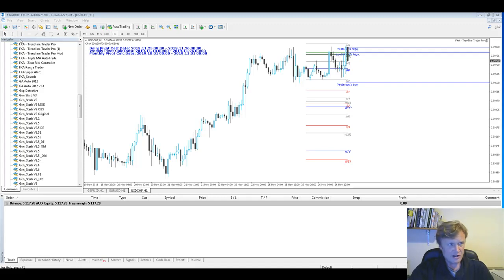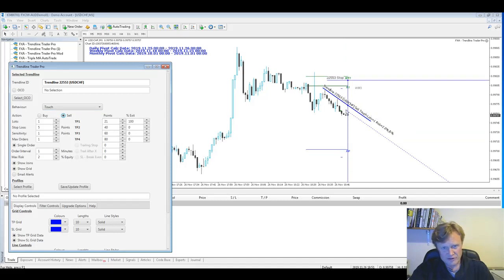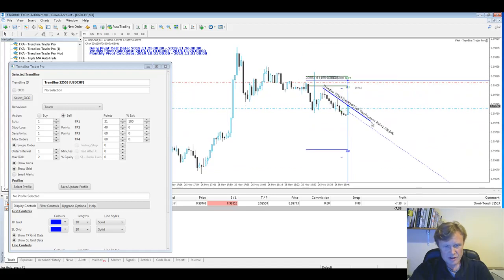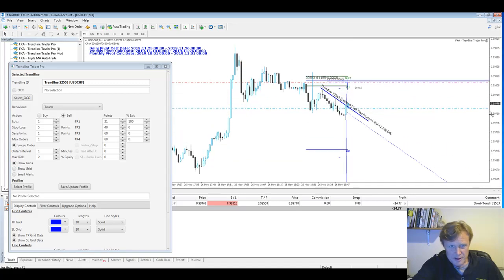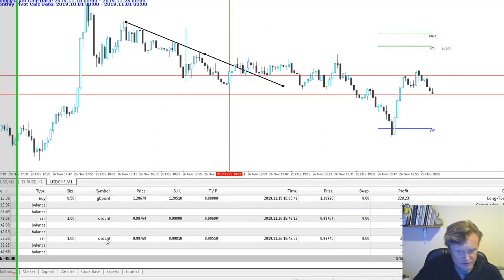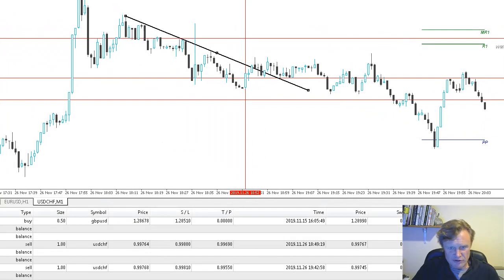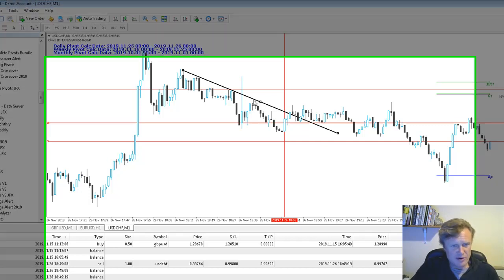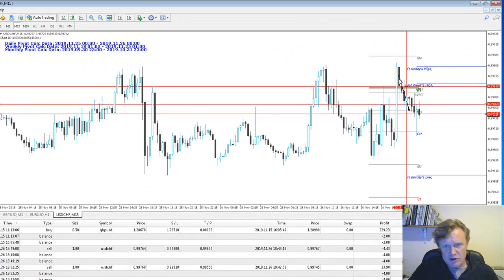How to autotrade Support and Resistance in Forex - Part 10 - autotrading a trendline touch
In part 10 of our 'Zero to Hero' video series on how to trade forex using support and resistance levels we demonstrate a very short term automated trade on the USDCHF M1 chart. After initially identifiying a short term weakness in the USD we drew a trendline through two swing highs and configured the automated trendline trading system to execute an order if price action ticked within a 2 pip channel around the trendline. The order was filled and price action then broken down through the consolidation channel and tested the daily central pivot. The trade was manually closed out (profitably) for the purposes of the video editing process.